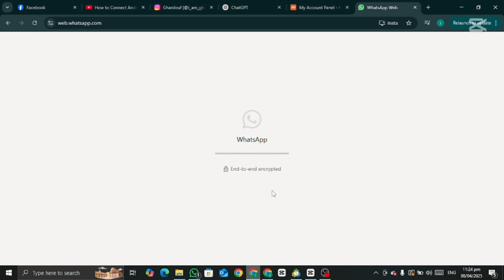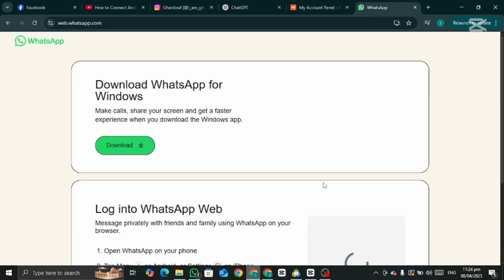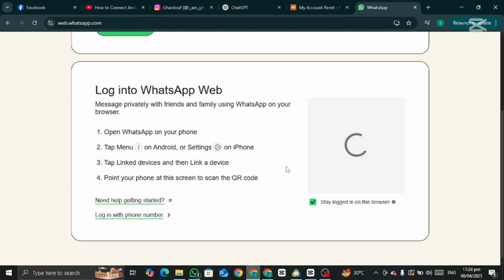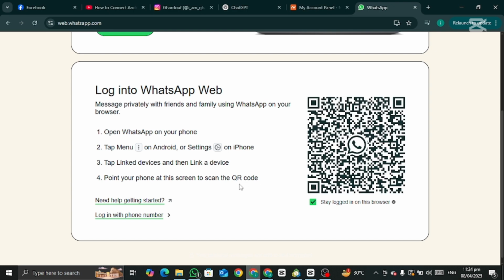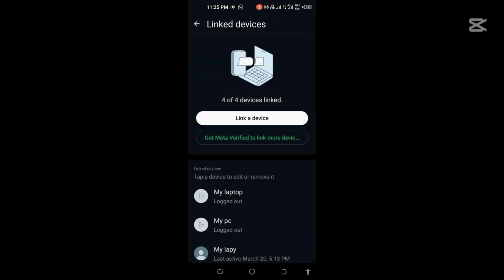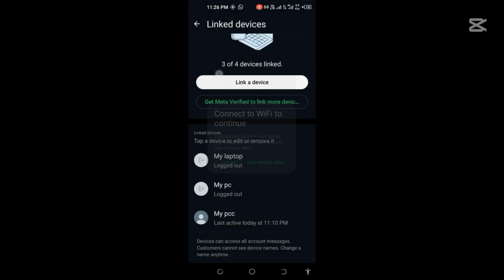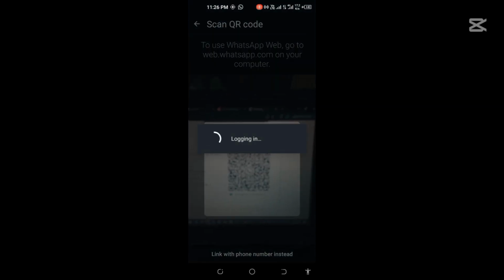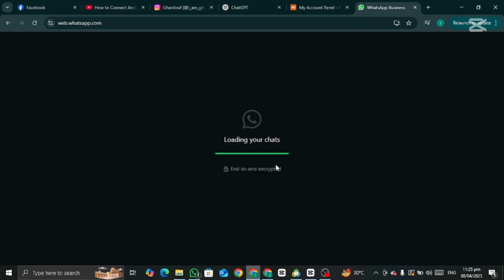How to Connect Whatsapp on Desktop (Full Guide) 2025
In this step-by-step guide, we’ll walk you through the most updated and user-friendly method to connect your WhatsApp to your desktop or laptop in 2025. Whether you're a beginner or tech-savvy, this tutorial is all you need to get started with WhatsApp Web or the desktop app. We cover both Windows and Mac methods, browser vs app pros & cons, and bonus security tips to keep your chats safe! Watch now to unlock the full potential of WhatsApp on your PC.

00:00 Intro
0:05 How to Connect Whatsapp on Desktop
1:24 Outro